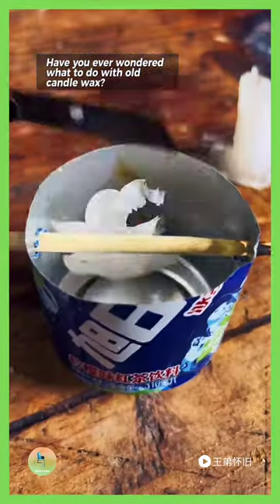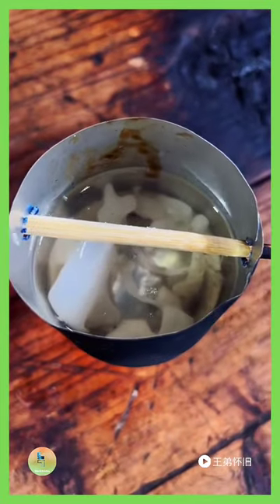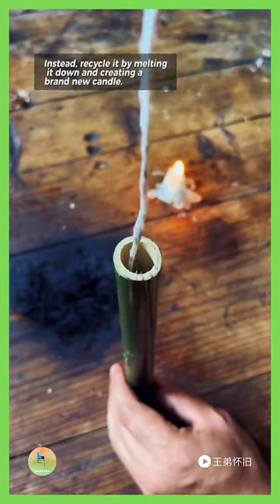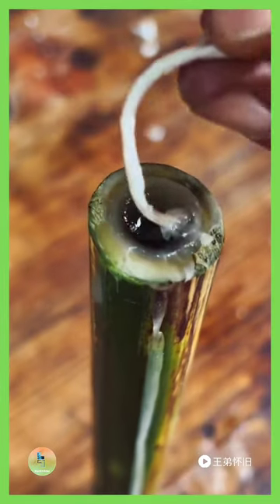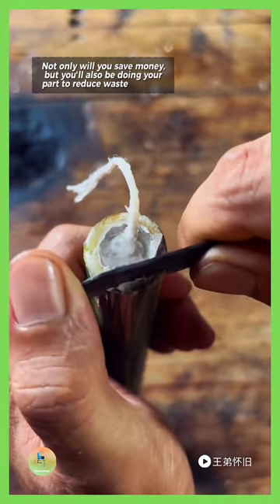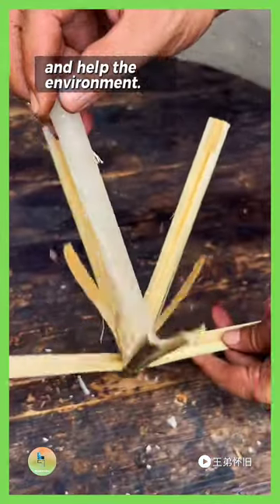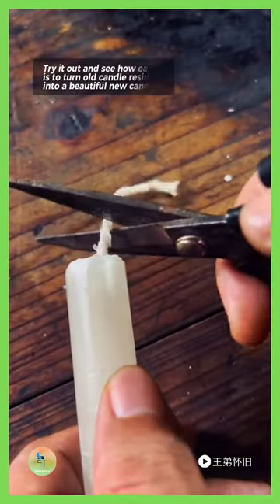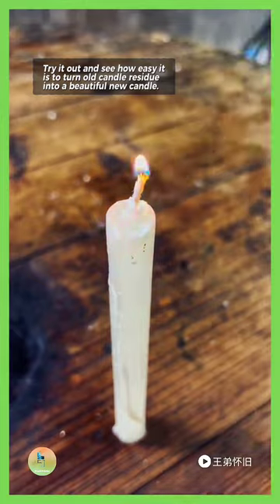From Trash to Treasure: How to Recycle Old Candle Wax